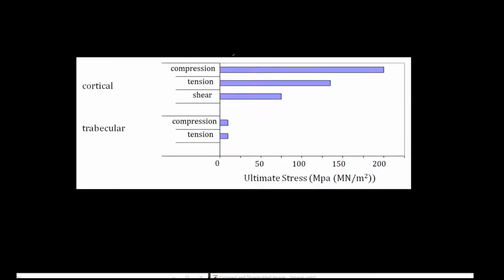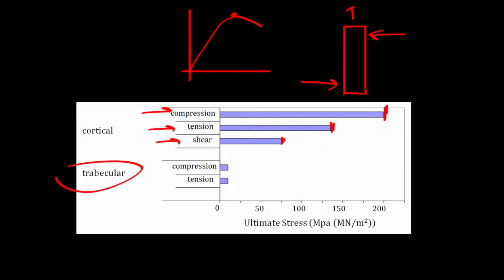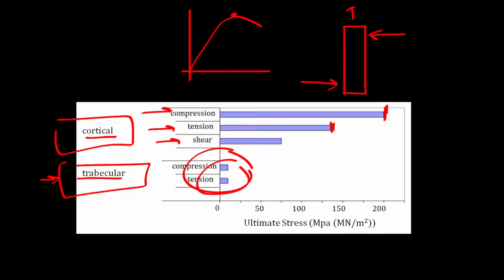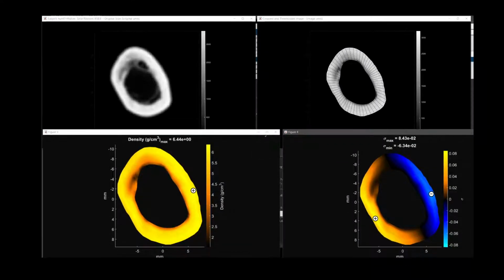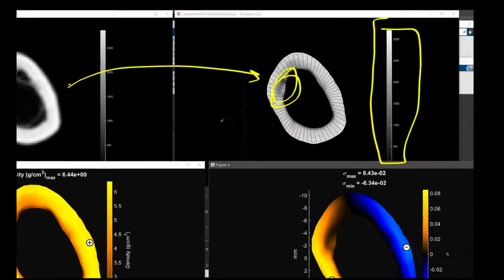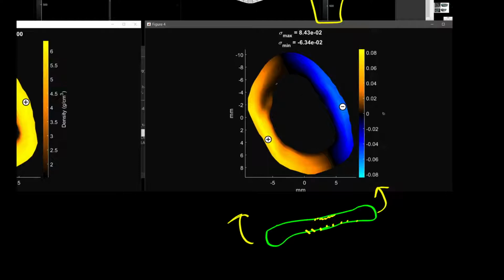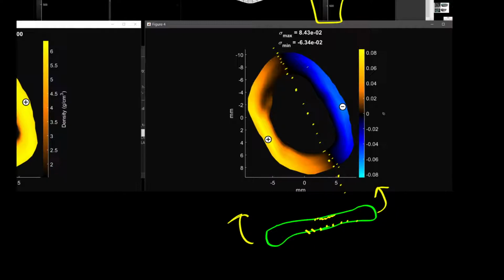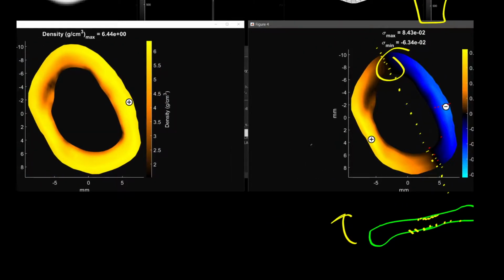K305 Week 5 - 09: Bone ultimate strength and computational modeling